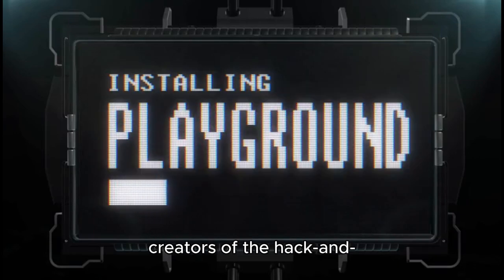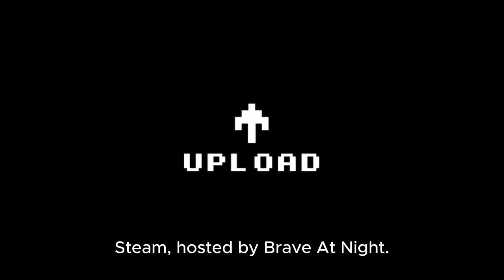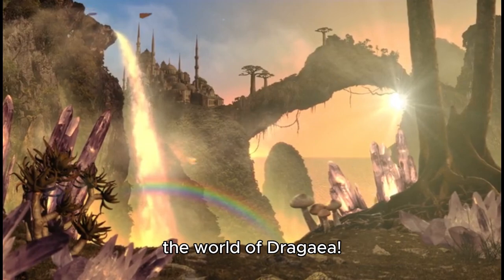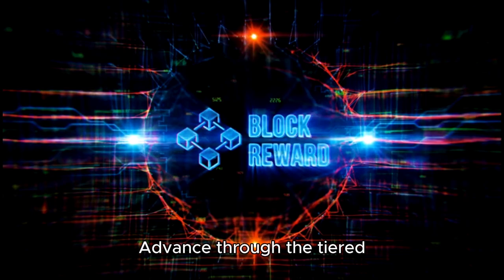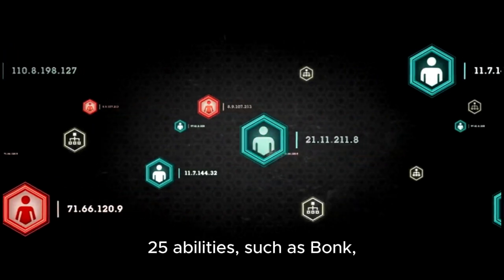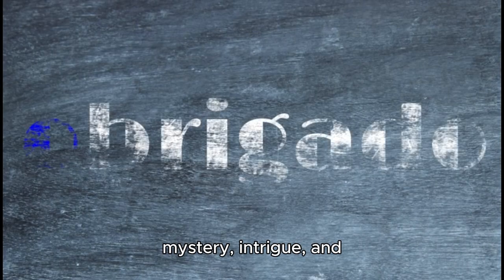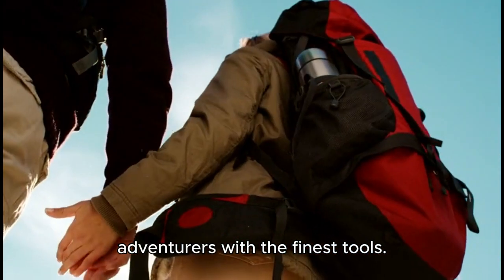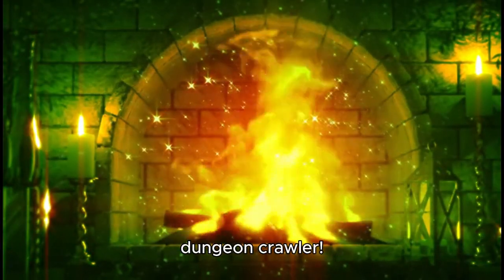Blast Programming Announces "Legends of Dragaea: Idle Dungeons" at PixElated Festival on Steam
Blast Programming, the creators of the hack-and-slash action RPG Wyvia, proudly announce their upcoming game Legends of Dragaea: Idle Dungeons will be featured at the PixElated Festival on Steam, hosted by Brave At Night. In Legends of Dragaea, players plunder dungeons while managing a guild of heroes who battle deadly monsters, uncover valuable treasures, and face terrifying bosses. Wishlist the game and play the demo here!

Legends of Dragaea: Idle Dungeons is a first-person idle dungeon crawler featuring six unique races, robust combat, an epic saga spanning a continent of distinct kingdoms, a free-form skill system, and an intricate guild management system. Uncover the secrets of the world of Dragaea!

Key Features:

Answer the Call of Glory: Inspired by classic JRPGs, Legends of Dragaea: Idle Dungeons distills the essence of the genre into an idle dungeon crawler. Explore unique locations, visit the Adventurer's Guild, and take on quests from the quest board. Advance through the tiered ranking system to reap greater rewards, encounter dangerous enemies, and confront formidable bosses.

Lead a Guild of Dungeon Adventurers: With over 20 combat skills and a free-form skill system, you can specialize your heroes in melee, ranged, or magic abilities. Augment your team with over 25 abilities, such as Bonk, Fissure, and Life Steal, and use any four abilities in combination. Recruit new party members to form multiple teams of three, explore dungeons, and tackle challenges to become the finest adventuring guild in all the land.

Explore a Land Steeped in Treasure: Dragaea is filled with mystery, intrigue, and precious treasure. Collect and upgrade over 200 pieces of weapons, armor, accessories, items, and consumables to enhance your party's prowess. Each piece of equipment has unique rarities and stats. Found a favorite axe or staff? Upgrade it to its maximum potential and equip your adventurers with the finest tools. The full-featured inventory and shop systems make managing your collections effortless.